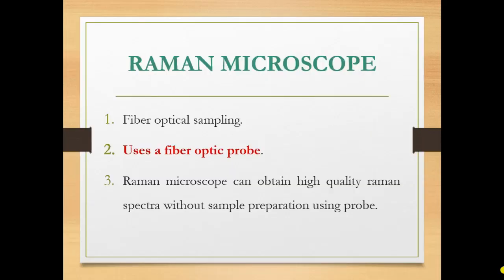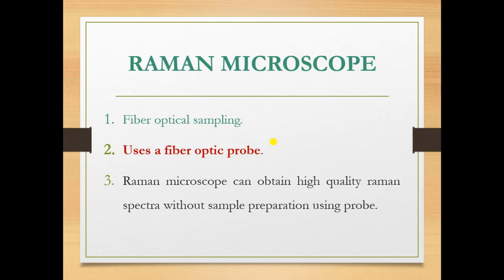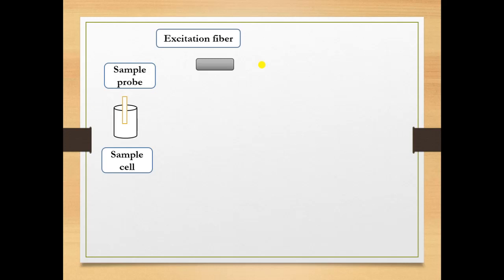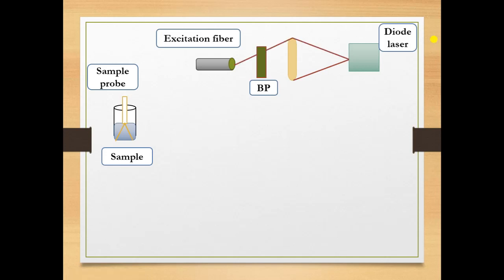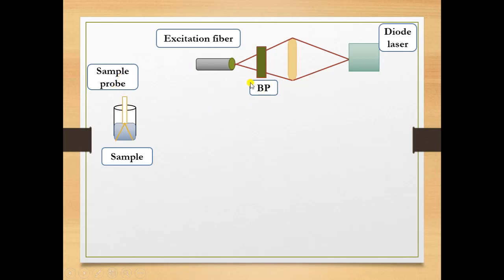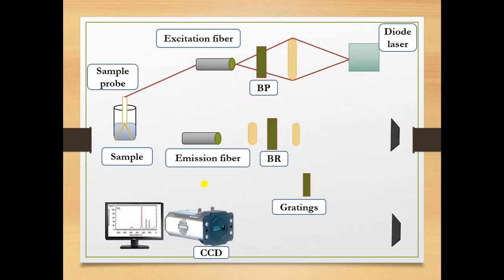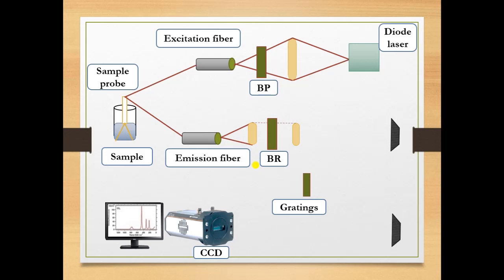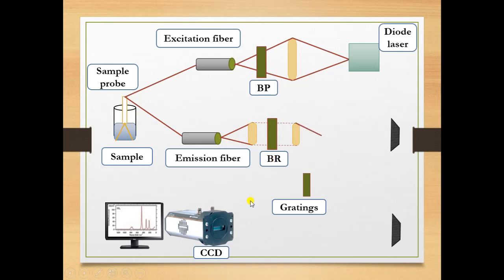Raman Spectrometer (Animated video)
Raman spectrometer